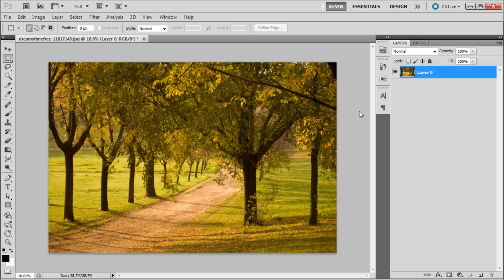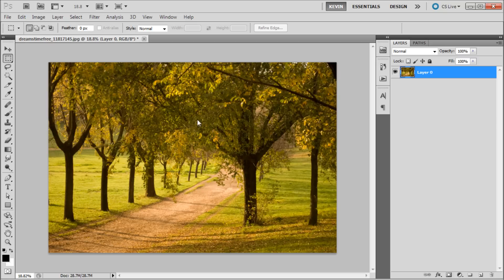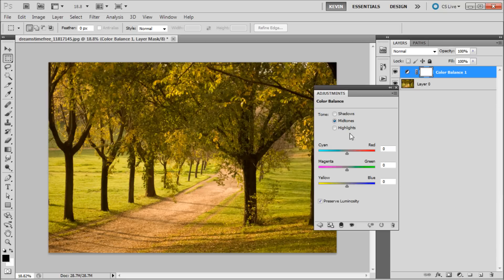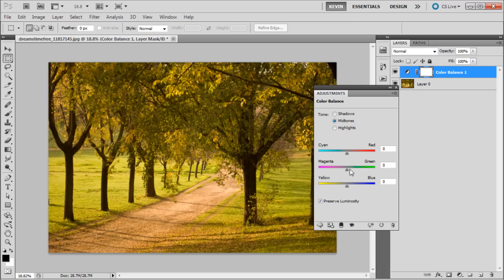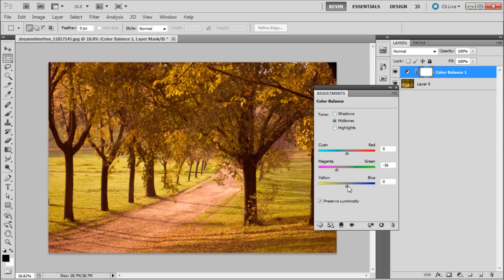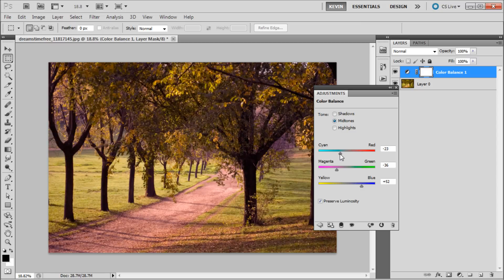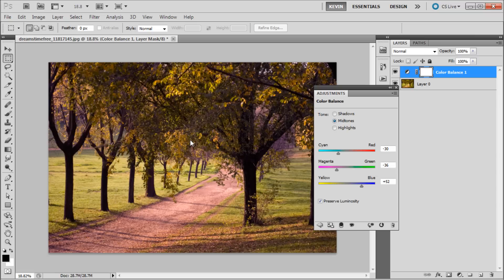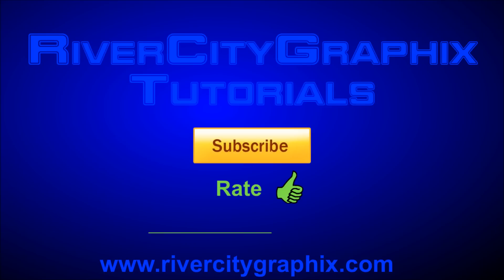60 Second Photoshop Tutorial : Color Balance Adjustment Layer -HD-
In this 60 second tutorial, you will learn how to quickly color correct your images using the Color Balance adjustment layer in Photoshop.